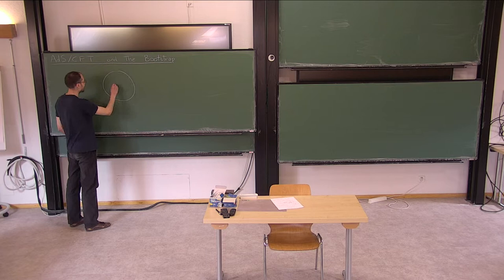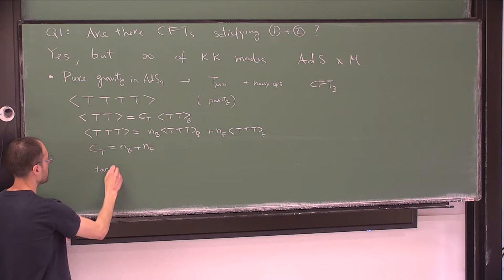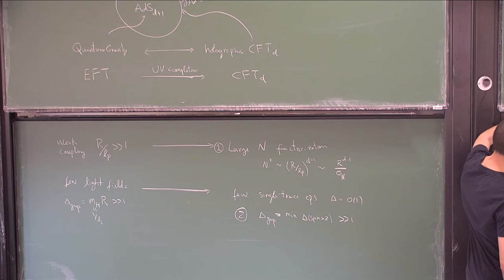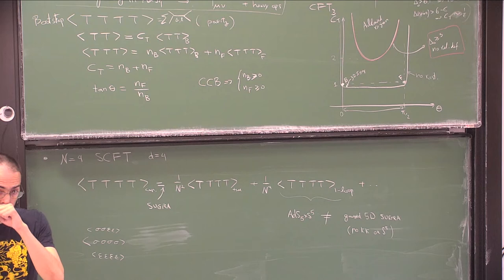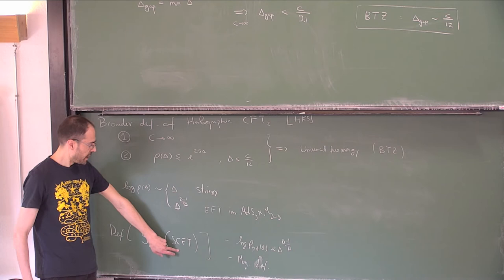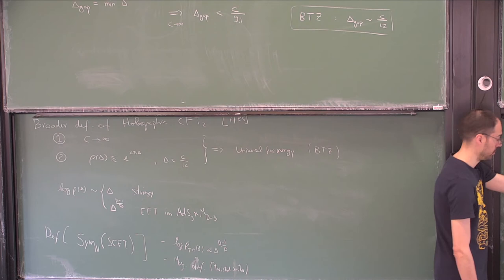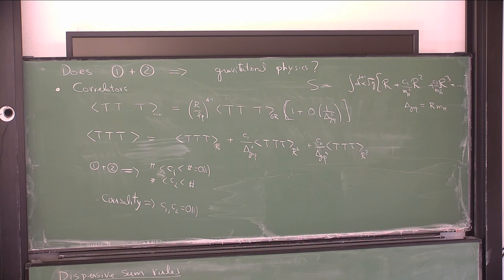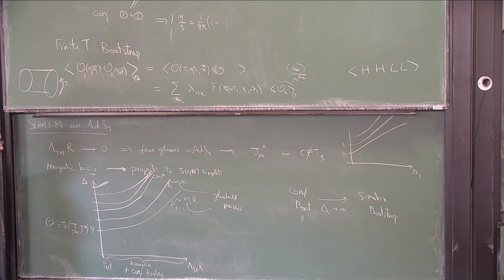Overview talk: Bootstrap and AdS amplitudes, João Penedones (EPFL)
Deciphering AdS/CFT